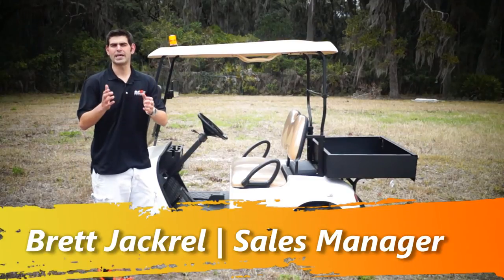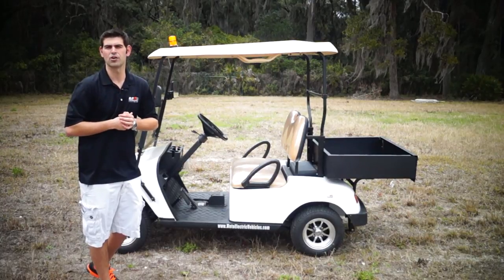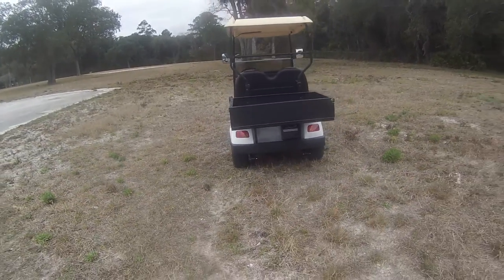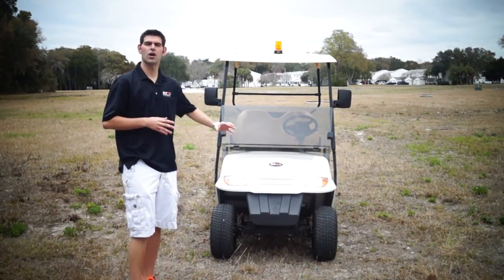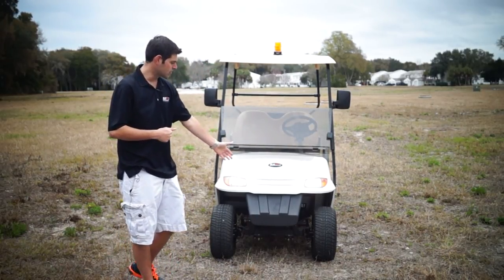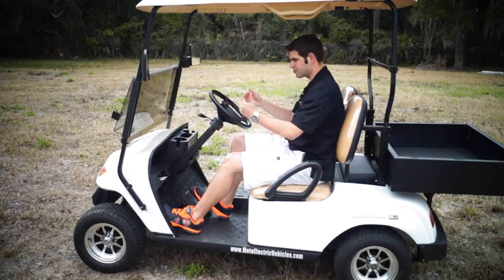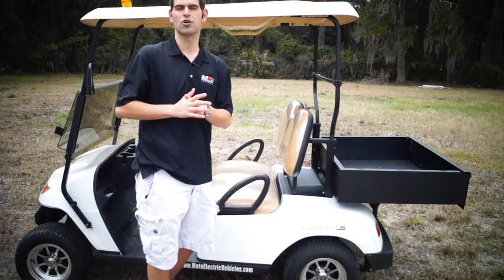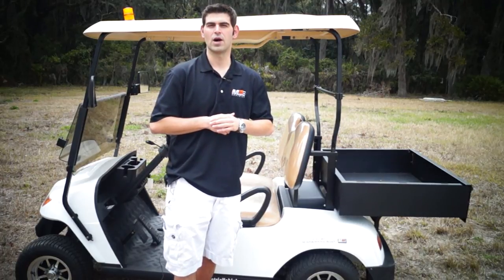Utility Golf Carts For Sale- Moto Electric Vehicles- Gopro Drone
Moto Electric Vehicles has a large supply of utility electric vehicles and golf carts for commercial applications! In this video, Brett Jackrel reviews the 2 passenger utility golf cart- Non Street legal vehicle. Moto Electric vehicles builds all of their electric golf carts and electric shuttles in Florida. Looking for a new commercial utility golf cart? Call Moto Electric Today!